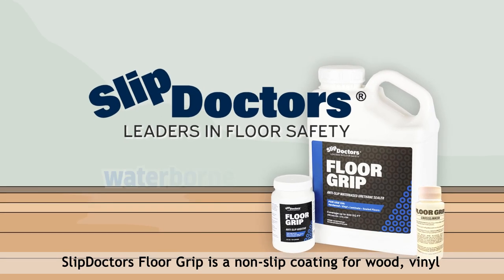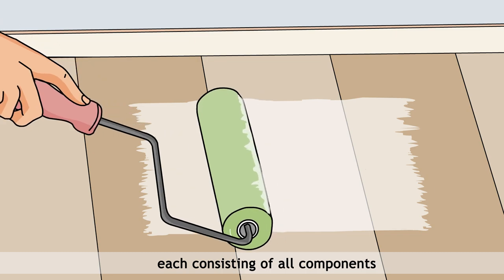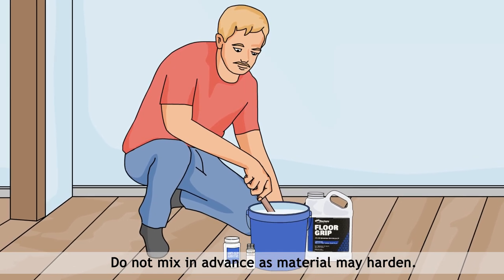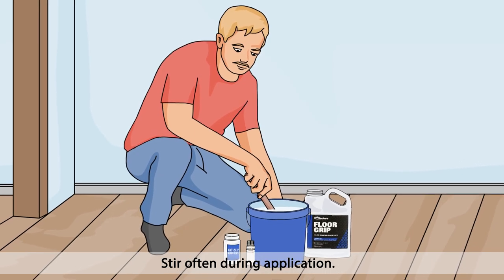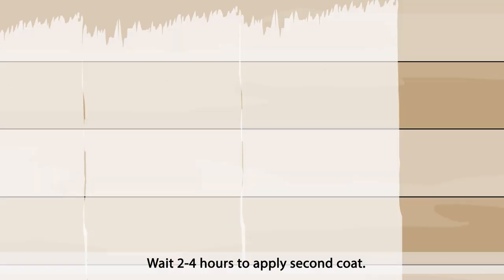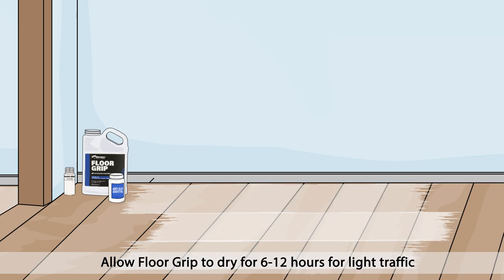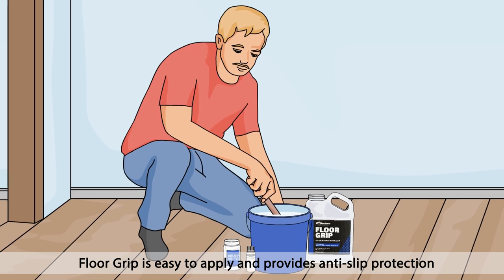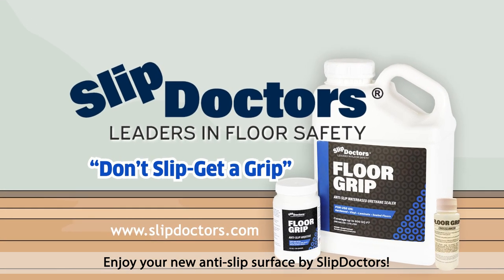How to Apply Floor Grip to Fix Slippery Wood, Vinyl & Laminate Floors or Stairs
In this tutorial video, we'll show you how to apply Floor Grip non-slip vinyl, wood and laminate to keep your stairs and floors safe from fall and injury. With just a few simple steps, you can create an anti-slip surface that keeps you, your loved ones, or customers safe.

First, we'll show you how to prepare the surface by cleaning and removing any potential contamination. Then, we’ll guide you through the steps of mixing the non-slip coating so it is ready to apply to a wood, vinyl, or laminate surface.

Next, we'll guide you through the application process including what type of roller is required to apply the non-slip coating. Finally, we will discuss the best method for the non-slip solution, including the timing for a second coat and direction of application.
For more information on the non-slip coating Floor Grip for wood, vinyl and laminate, please scan the QR code on the bottle to download the technical data sheet.